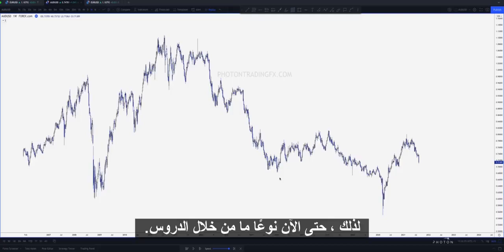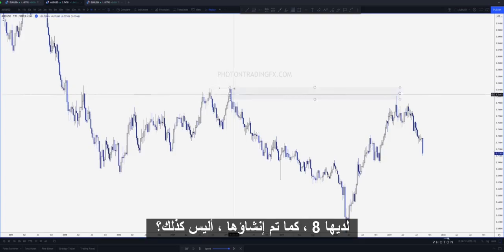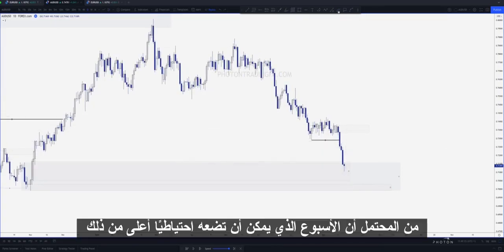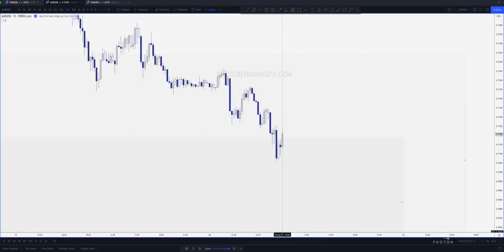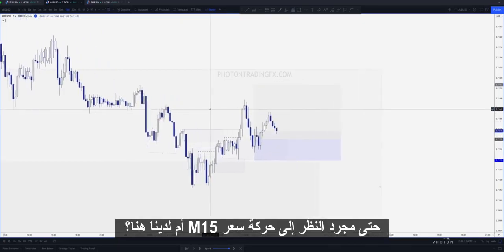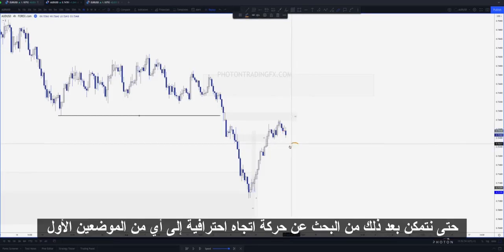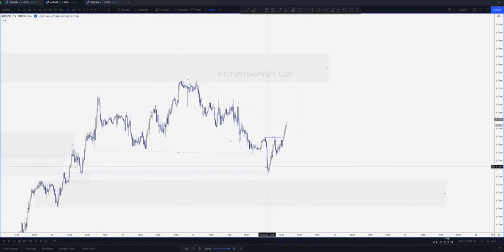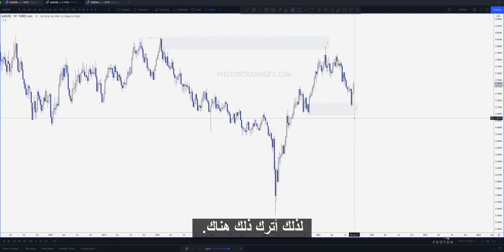Liquidity Walkthrough AUDUSD 3